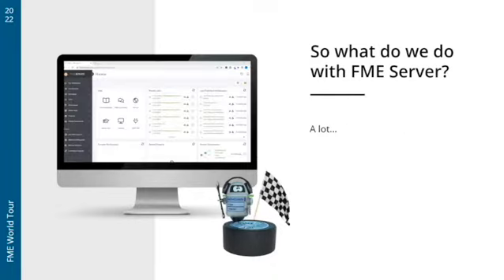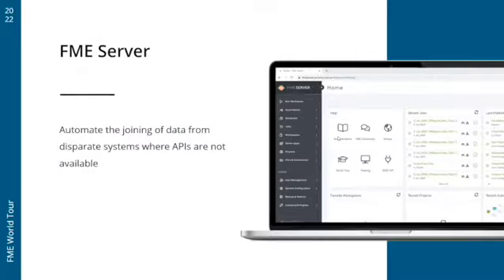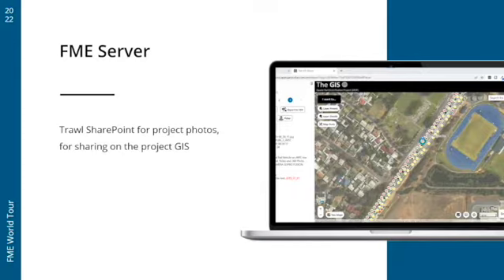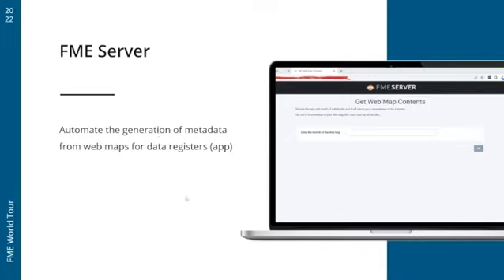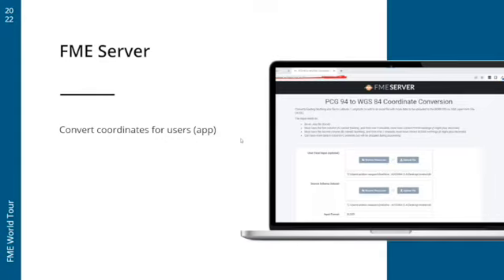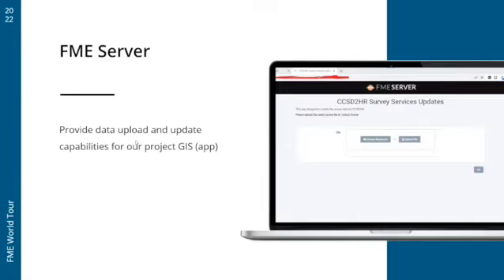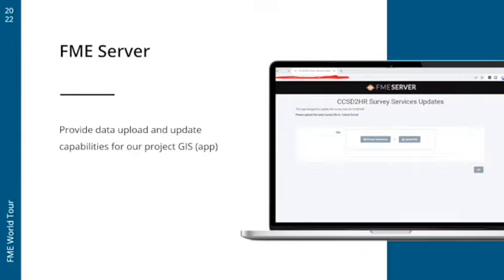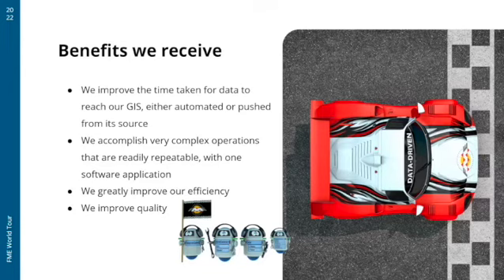The FME Platform for Construction GIS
Construction teams rely upon accurate and up-to-date information to make decisions that have major safety and cost implications. GIS has been used to assist provide this information for many years, but improved efficiencies are required to ensure minimal lag between field data and project team dissemination.

We will explore how FME Desktop, Server and Cloud serves as a powerful platform for achieving the automation of processes used in construction GIS today.